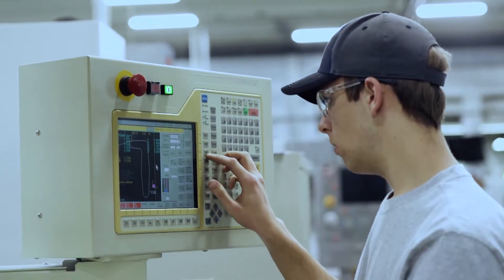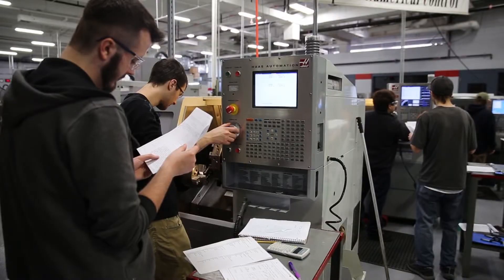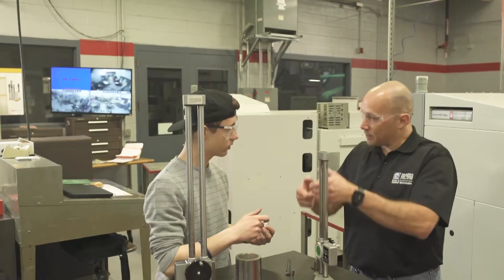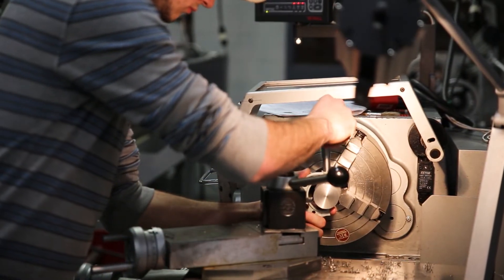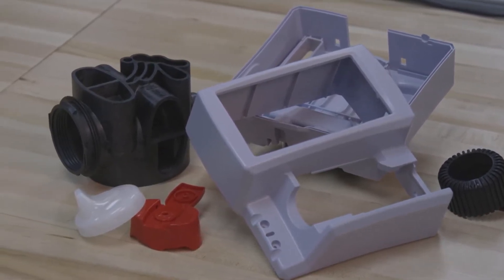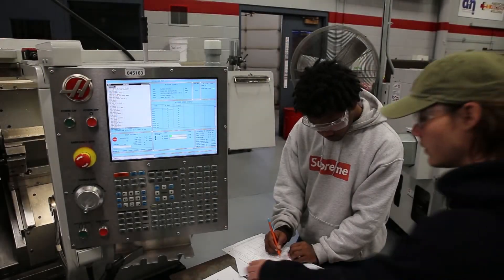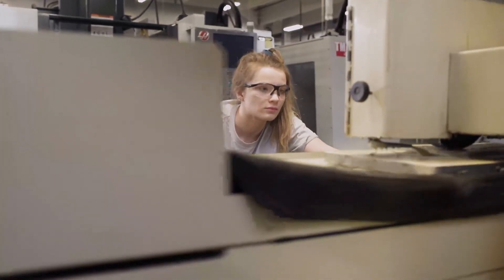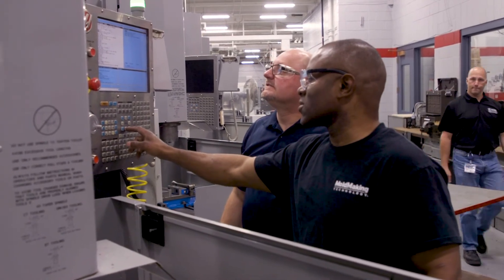WCTC - Tool and Die Program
A tool and die maker’s craft is an exacting one; the parts they make enable machines to produce various products for different industries. In this program, use state-of-the-art equipment to learn complex and conventional machining, computer numerical control machining and grinding operations. Develop skills in precision work, and make molds/dies.